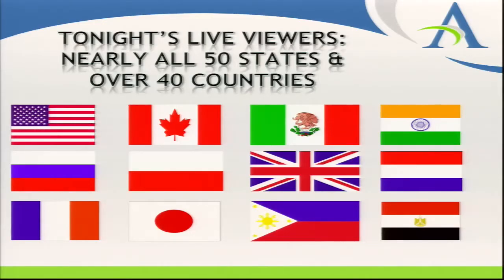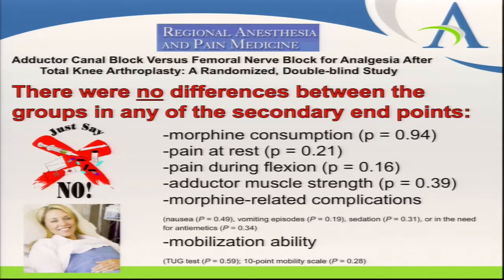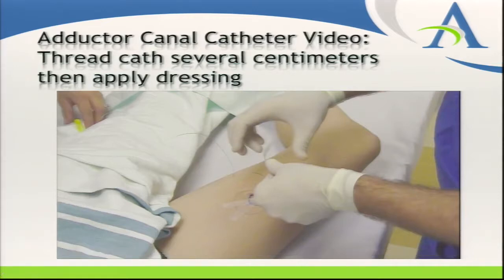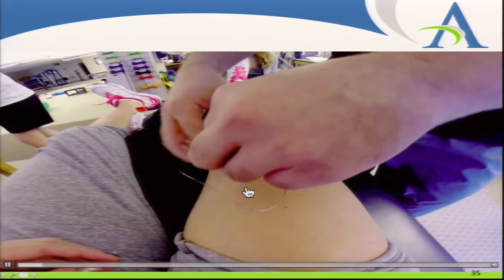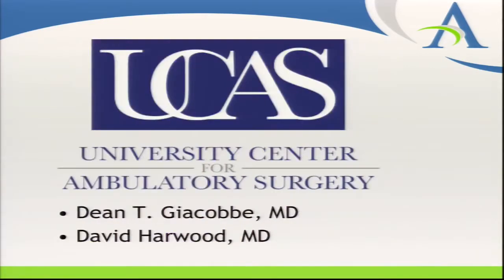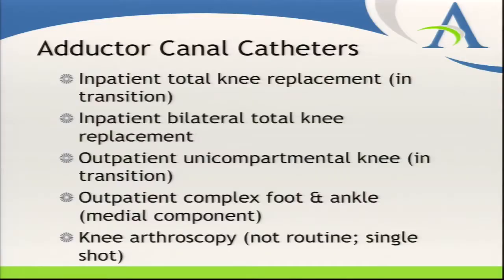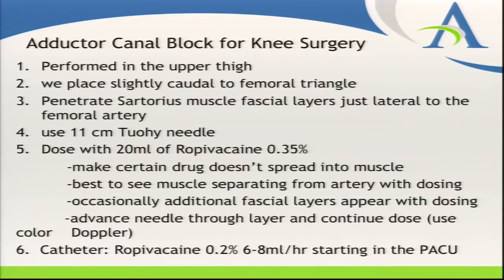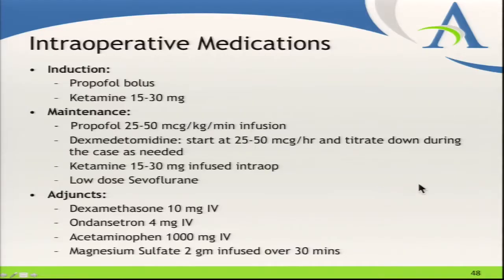Adductor Canal Catheters for Major Knee Surgery: FULL VIDEO LINK BELOW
A presentation and panel discussion originally broadcast live on April 22, 2014 from the Andrews Institute reviewing the use of adductor canal catheters for major knee surgery. Dr. Brandon Winchester, the regional anesthesia fellowship director at the Andrews Institute, moderated the event and delivered an introduction to adductor canal catheters. This was followed by presentations and interactive discussions by multiple renowned physicians including:

Orthopedic surgeons Dr. James Andrews from the Andrews Institute, Dr. Bindu Bamrah from Midwest Orthopedic Specialty Hospital (MOSH), and Dr. David Harwood from the University Center for Ambulatory Surgery.

Anesthesiologists Dr. Greg Hickman from the Andrews Institute, Dr. Mark Zimmerman from MOSH, and Dr. Dean Giacobbe from the University Center for Ambulatory Surgery.